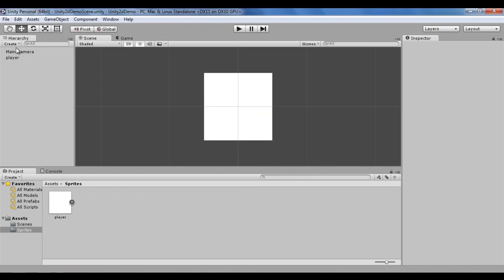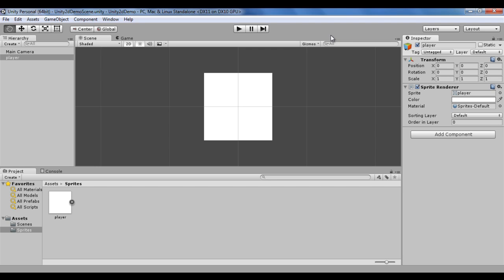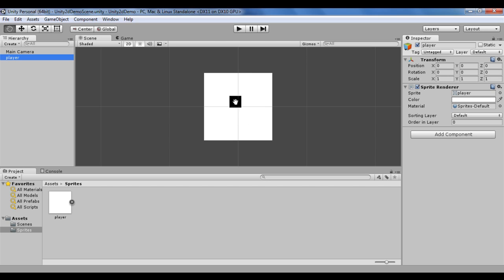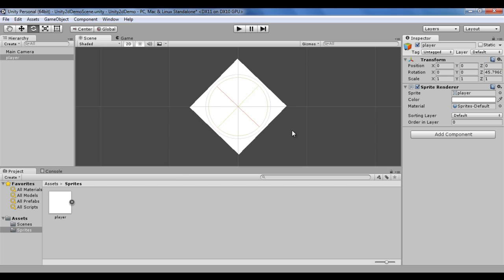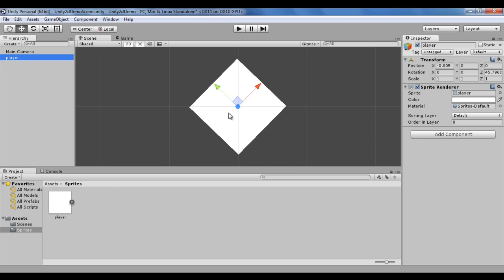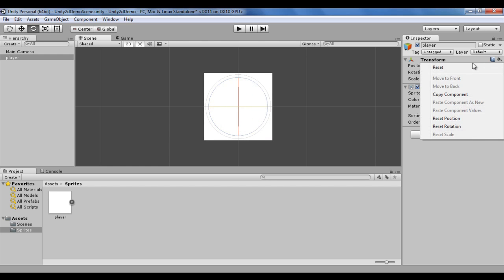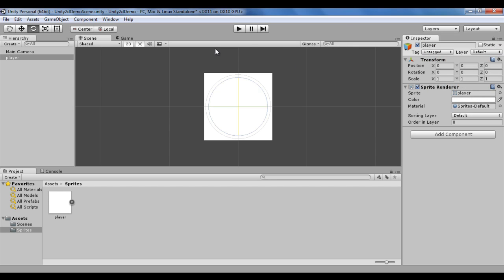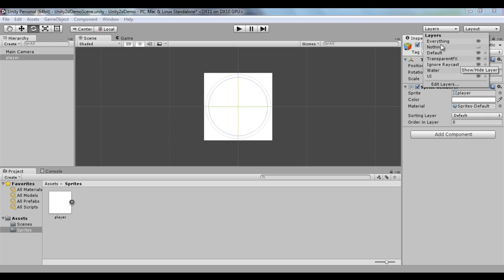2D games in Unity tutorial - 08 - Intro to Unity IDE - Part V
Importance of Local space and Global space:-
Local space, Self space, Local co-ordinate system, Self co-ordinate system.
Global space, World space, Global co-ordinate system, World co-ordinate system.

Global space:
Global space indicates the world co-ordinate system.
Local space:
Local space indicates the self/game object's co-ordinate system.
Local space changes with respect to rotation of the game object.
We can move, rotate game objects with respect to local or global co-ordinate systems.

For more benefits & Be up to date